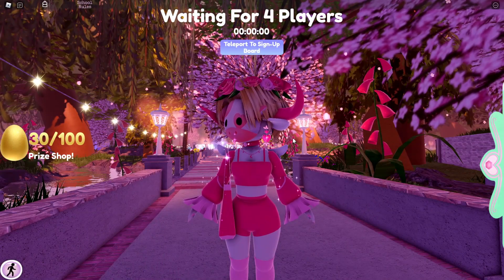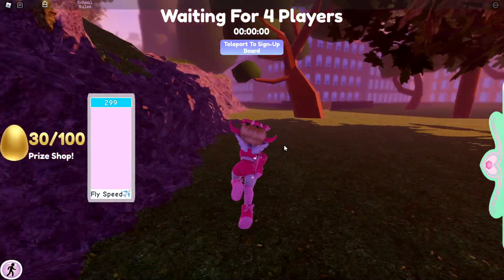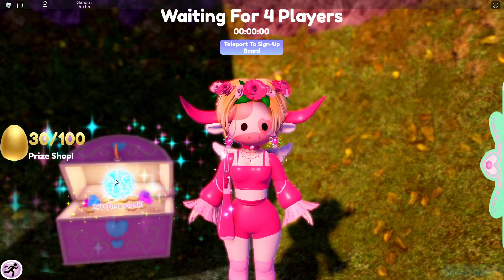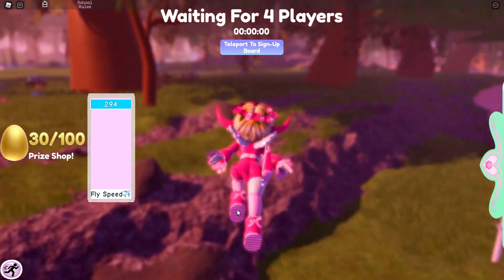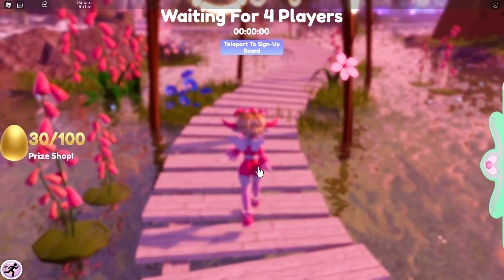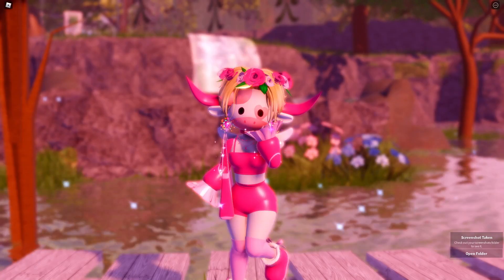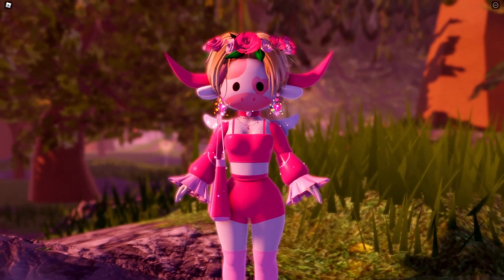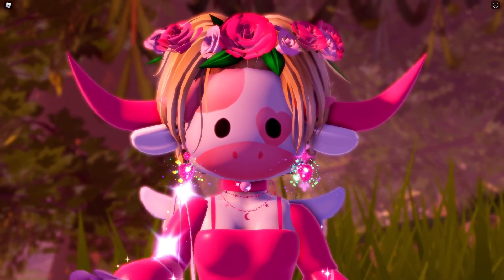🌸📸 NEW Royale High Amazing Glitch ( Perfect for Photoshoots! )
Owl shows how this glitch makes the background blurry for screenshots.